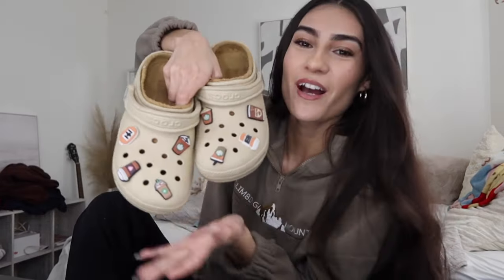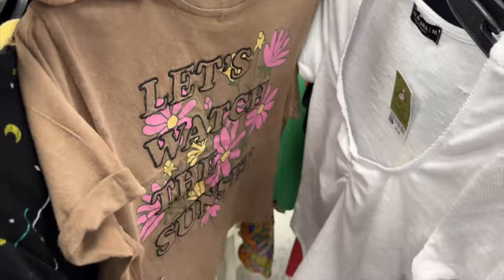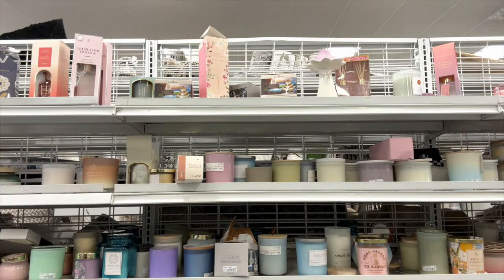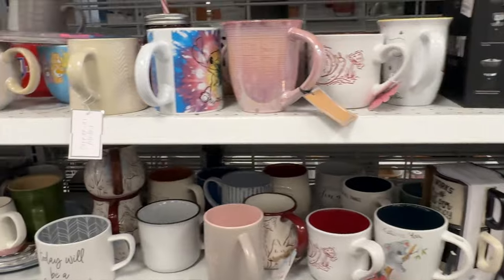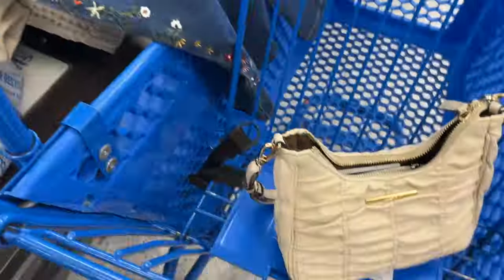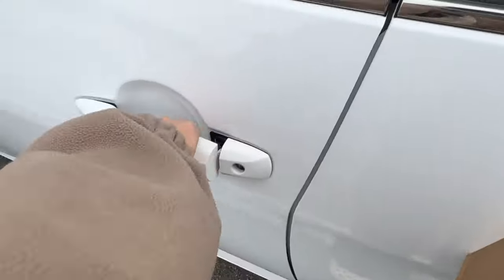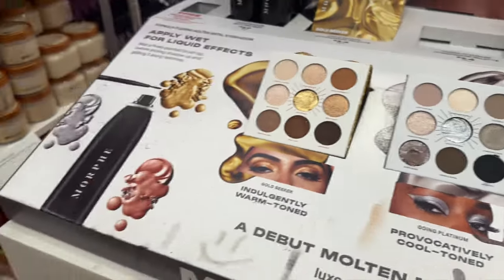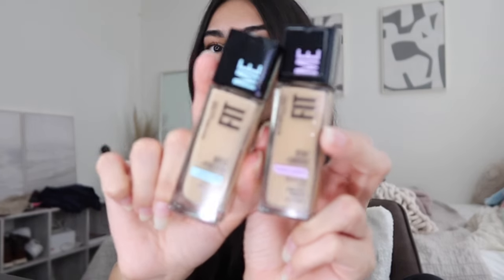COME SHOPPING WITH ME!! | Ross, Ulta, & Hollister (haul at the end)